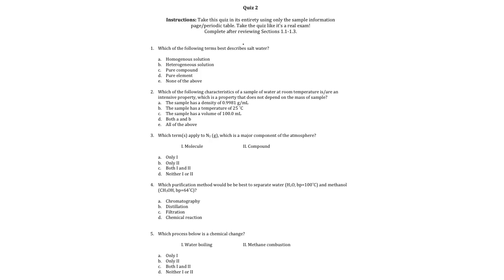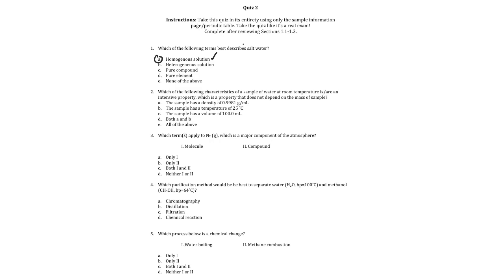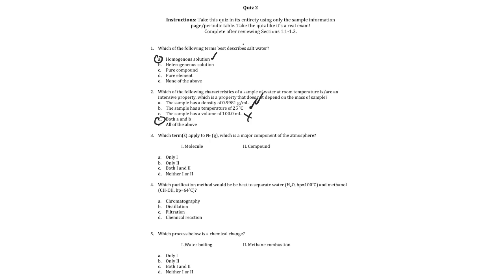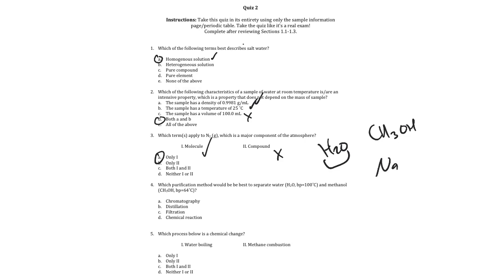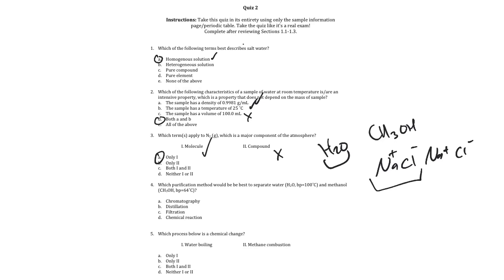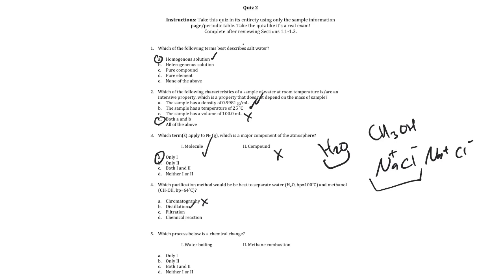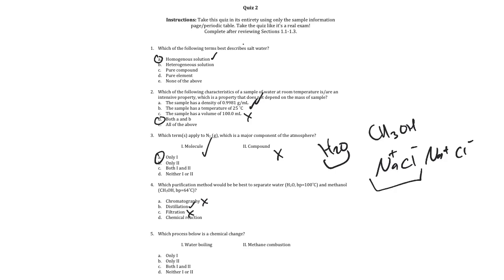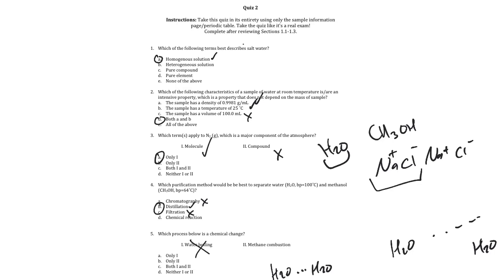Practice quiz 2 key